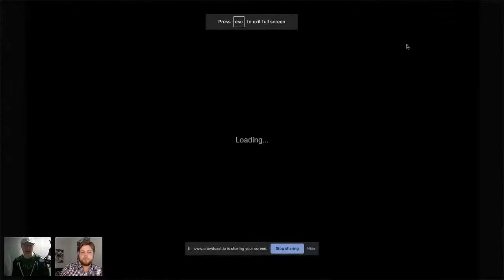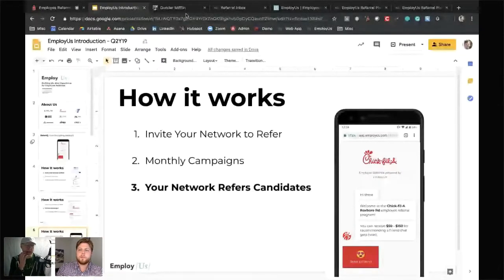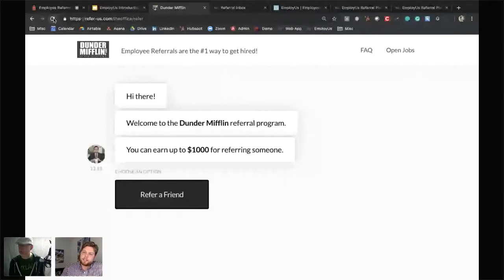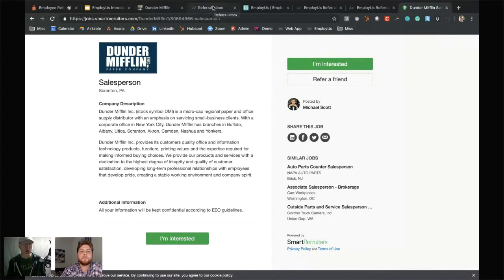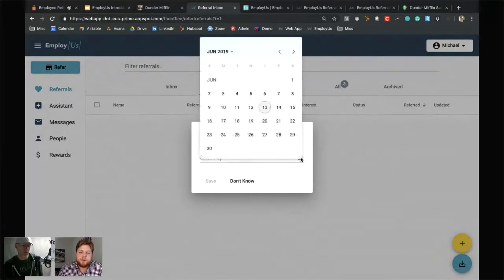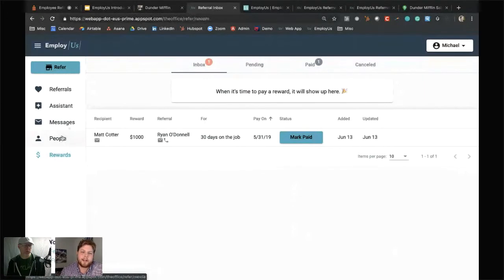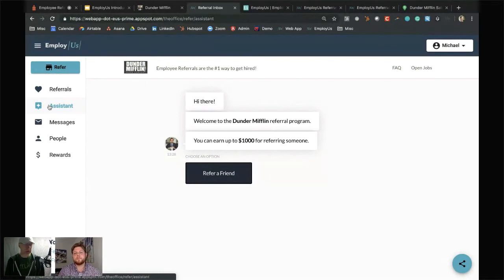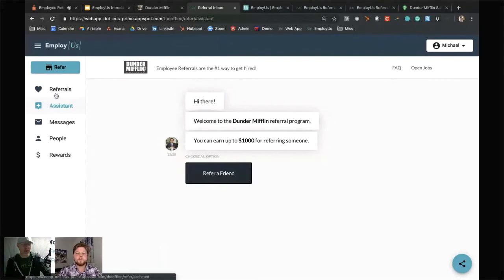Employee Referral Software Demo and Best Practices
Featuring EmployUs an Ryan O'Donnell their CEO.